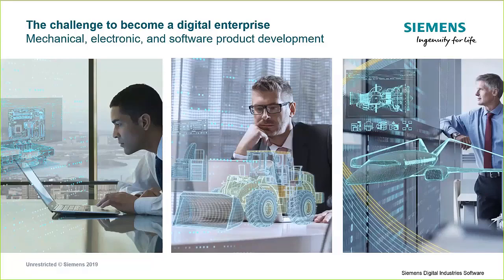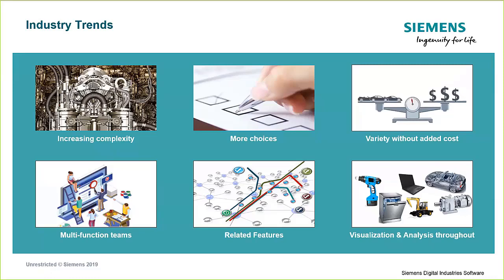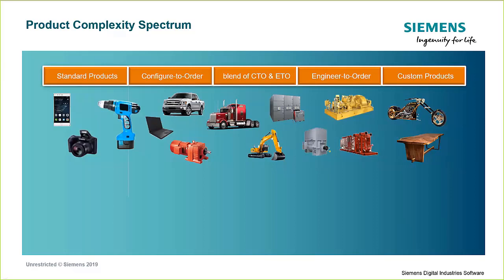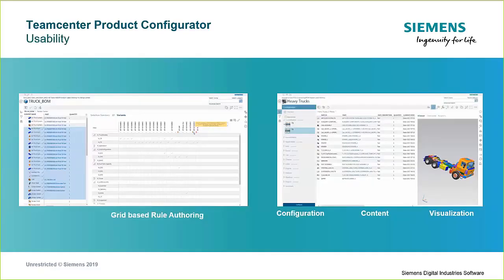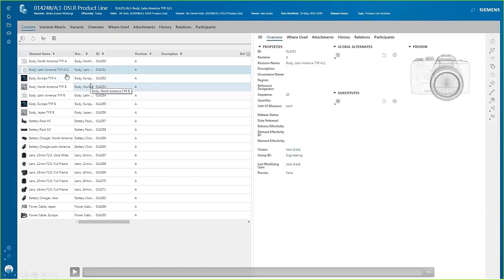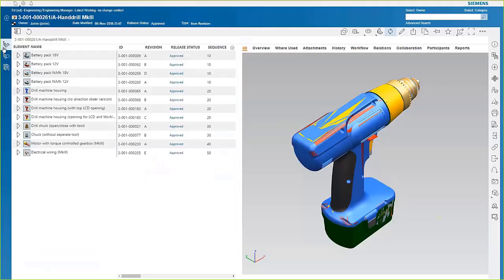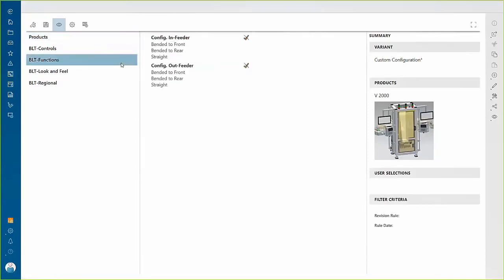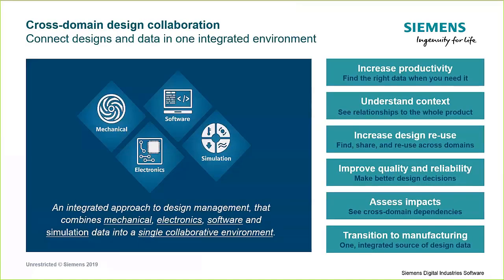Strategies to streamline product innovation by managing and optimizing product variations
Are you challenged to manage product variability, especially as your products become more complex with mechanical, electronic, and software components?